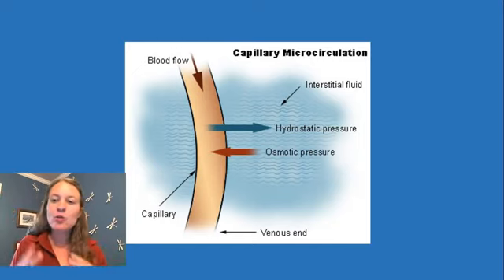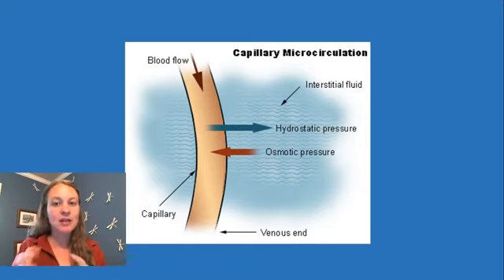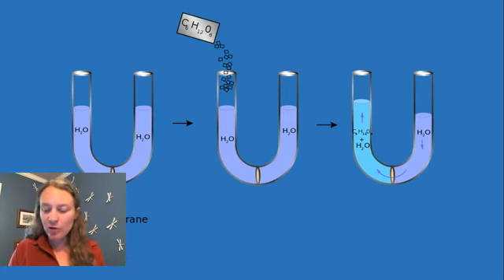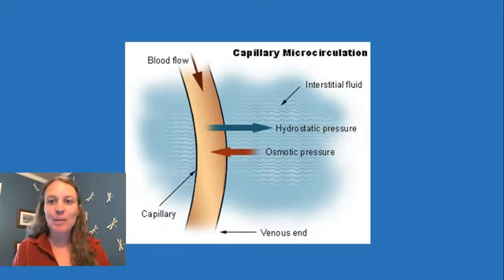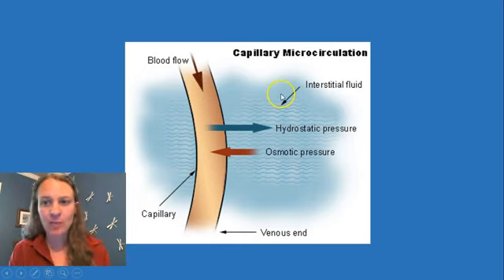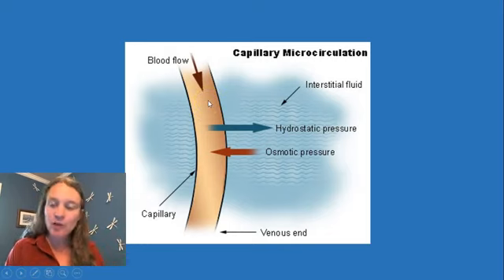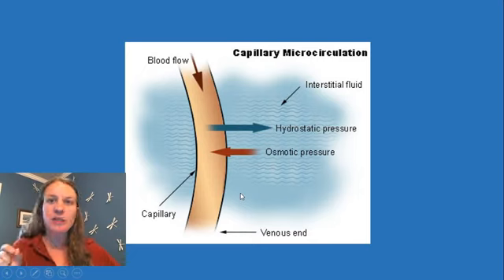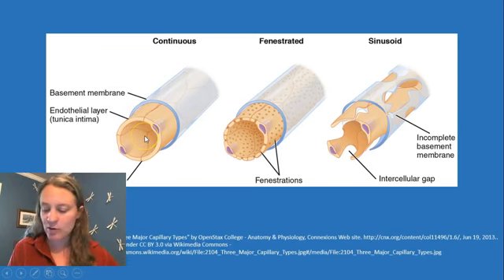Oncotic and hydrostatic pressure in capillary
Oncotic pressure. hydrostatic pressure. Protein loss. Heart failure. Capillary pressure. Edema